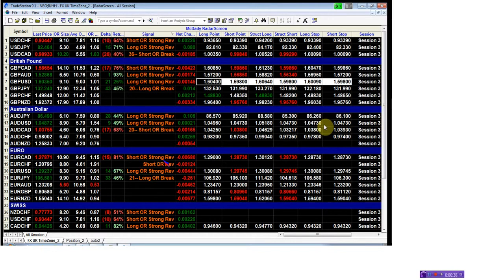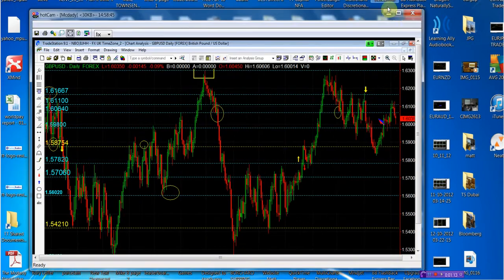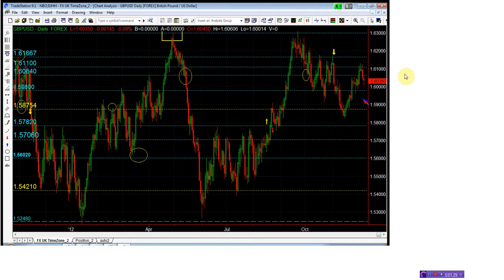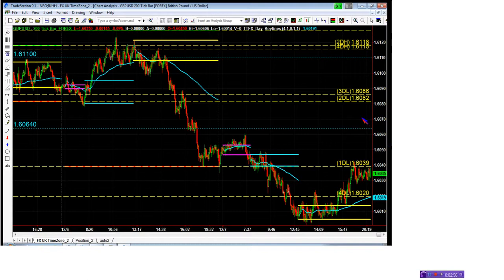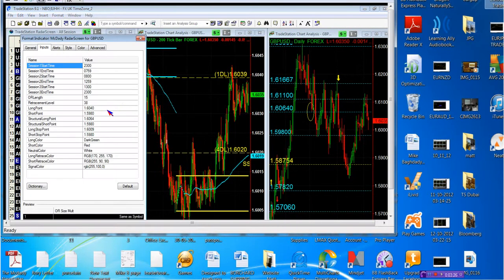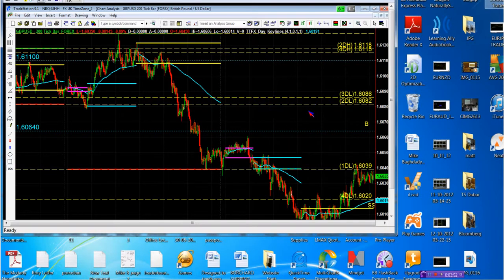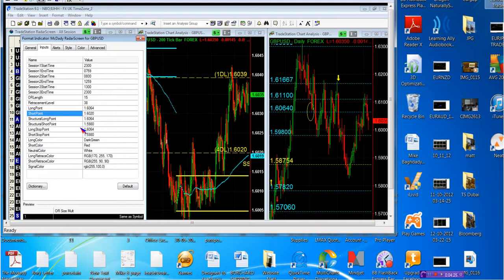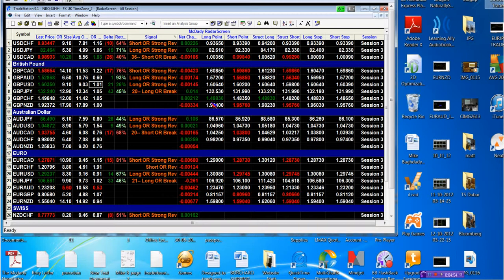GBPUSD 12 09 12